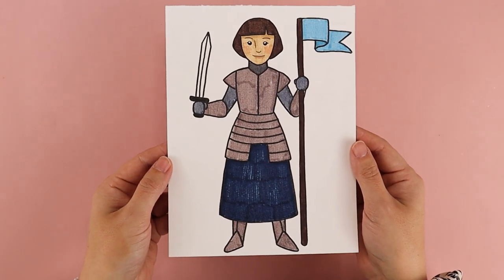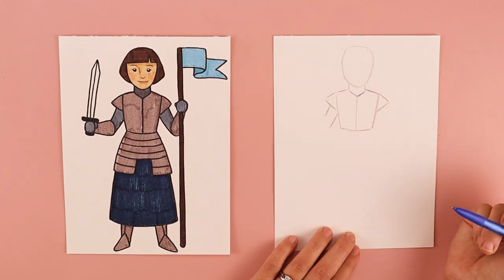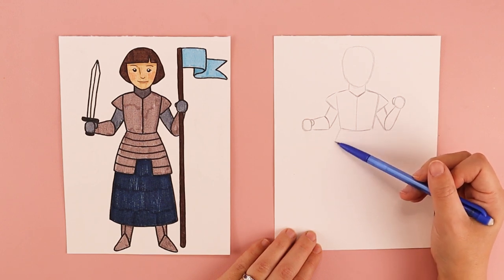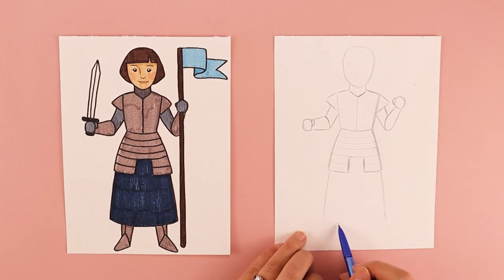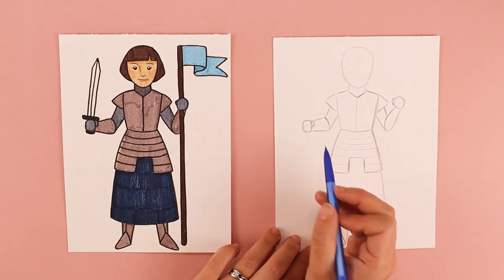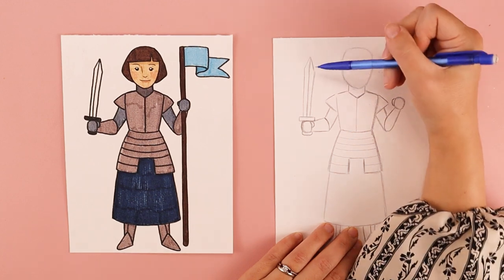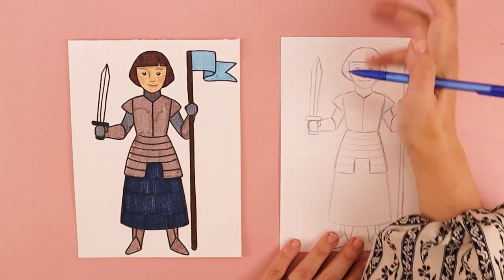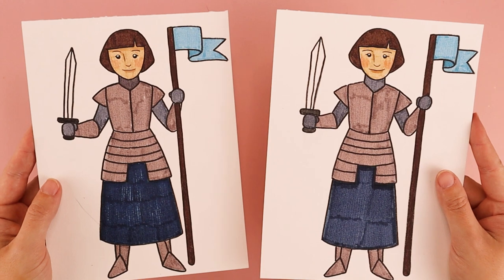How to Draw Saint Joan of Arc Step-by-Step Catholic Art Tutorial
In today’s tutorial, I walk you through how to draw Saint Joan of Arc step-by-step. We use simple lines and shapes and you can color her with your favorite art supplies.

Supplies needed:

Paper
Pencil

Filming Gear

(Note: Some of the links provided are affiliate links, which means that if you click on one of the product links, I’ll receive a small commission at no cost to you. This allows me to continue creating free content for Catholic artists of all ages! I only recommend products that I use and love.

0:00 Intro
0:12 Supplies
0:18 Head
0:54 Torso
2:17 Arms
4:59 Skirt
7:19 Legs
8:44 Sword
10:10 Flag